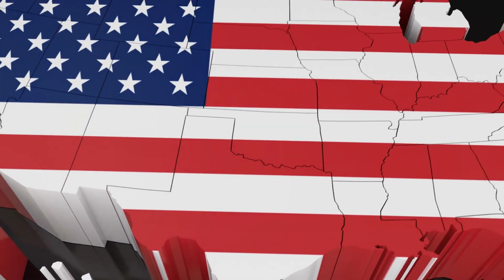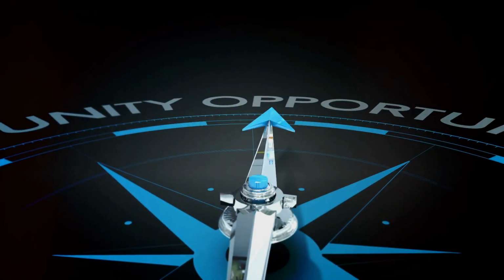History of America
History of America: From Colonies to Superpower